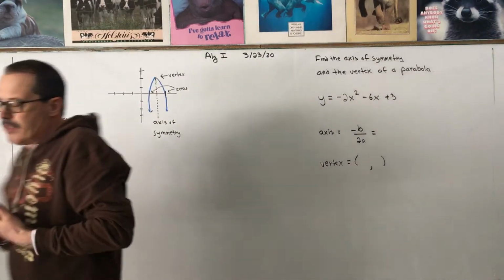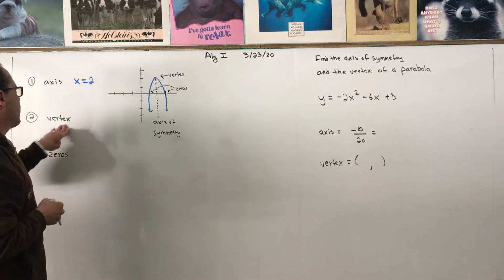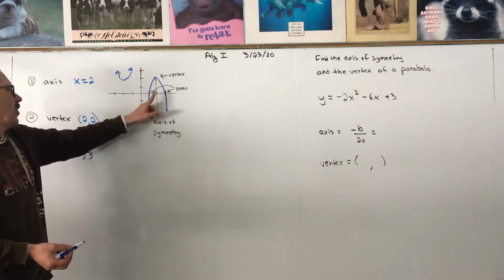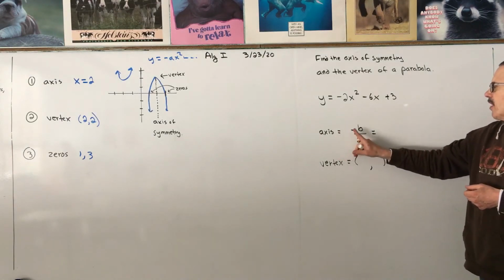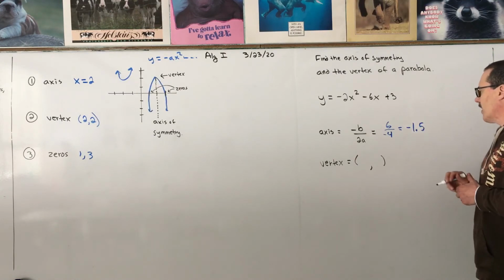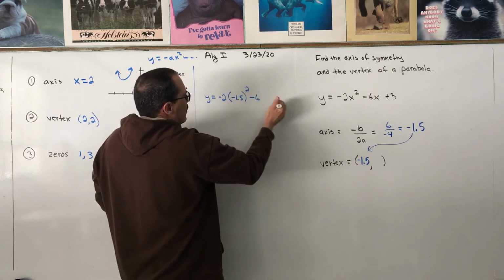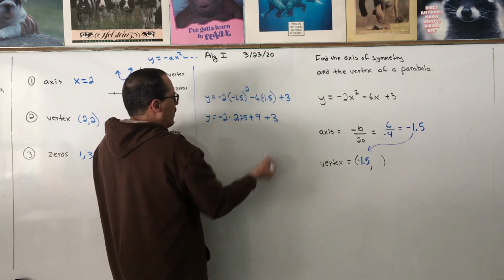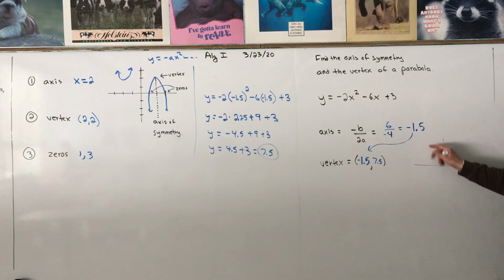Algebra 1. 3/23/20